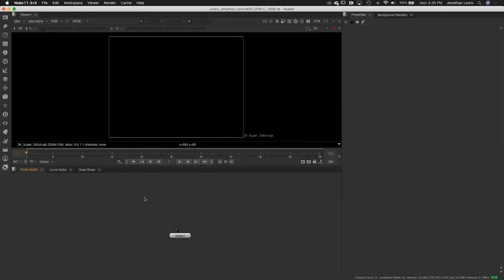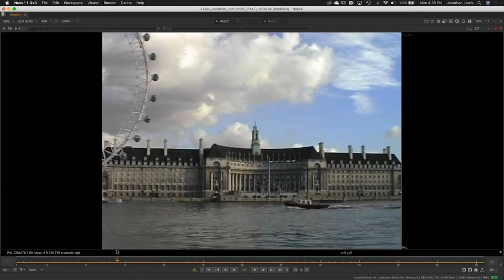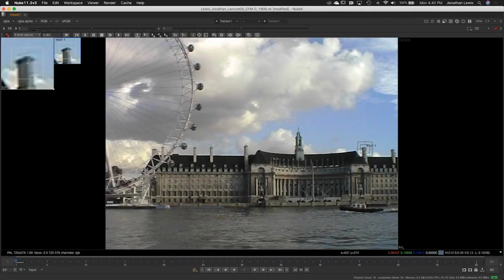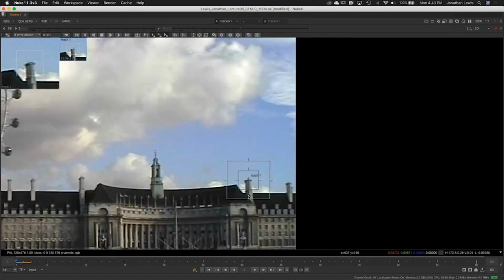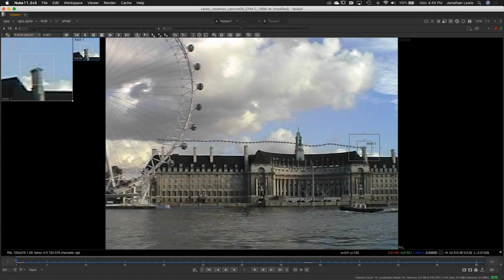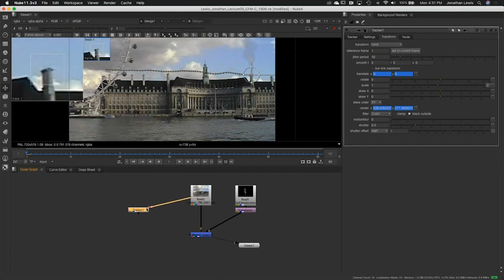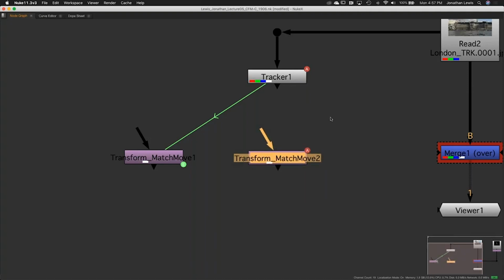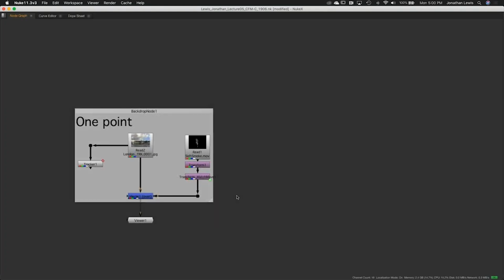CFM - One Point Tracking Demo